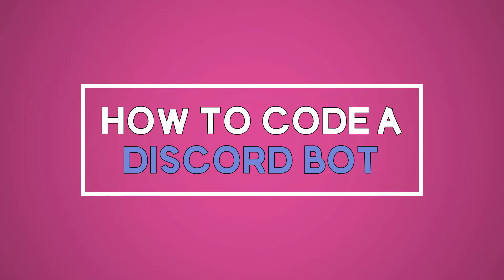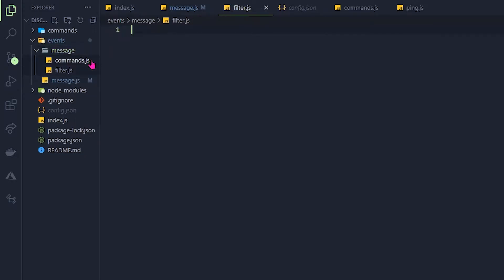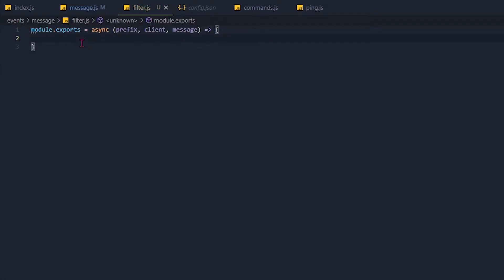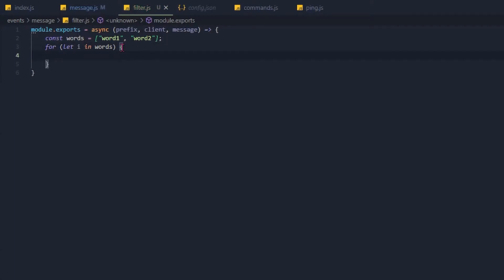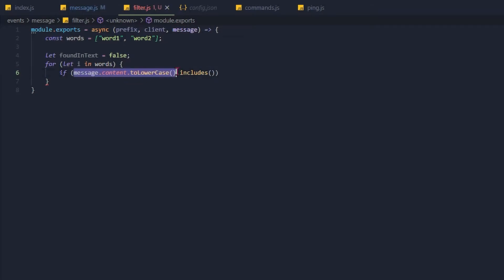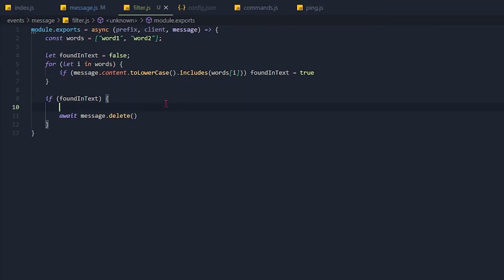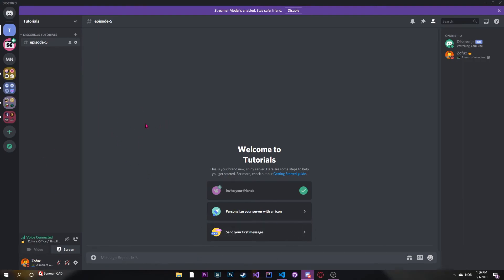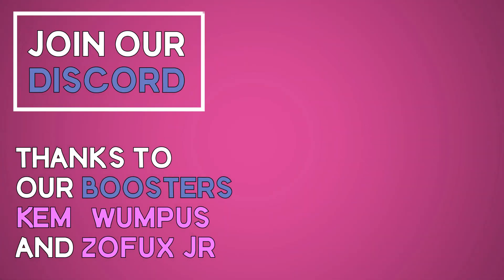Code a Discord Bot #05 | Word Filter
In this video, we go over how to make an EASY Word and Link Filter in Discord.js. This Filter uses minimal javascript code and is easy to expand. This discord.js Word Filter can filter Discord Server Invites, Websites, and even bad words! This Link Filter can also be used to warn a user which we are gonna show you how to do later in the discord.js season!

How to make a discord bot #9 Word Filter, Discord.JS v12: Word Filters, Anti Swear or Bad Words System | Discord.JS Episode 16, #28 Blacklisting Words / AntiSwear Event | TUTORIAL | discord.js, #70 Advanced Word Blacklist System (add, remove, display) | discord.js tutorials